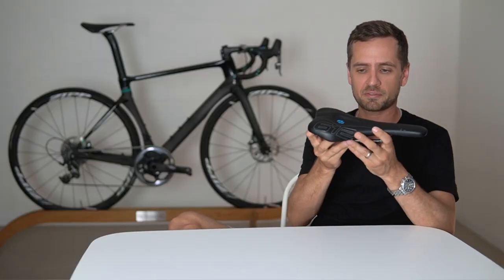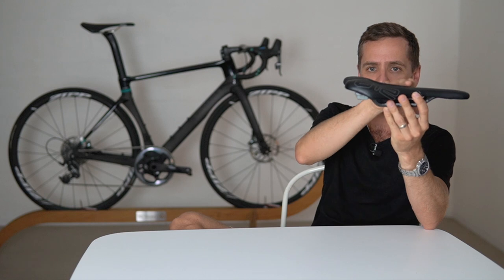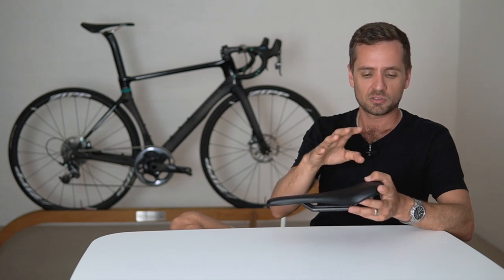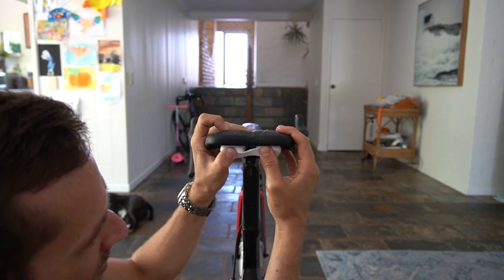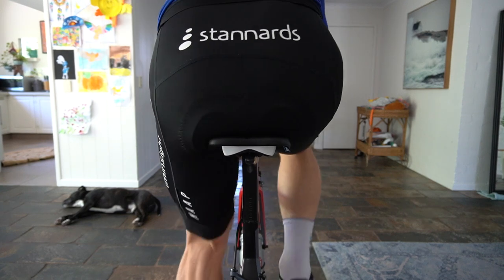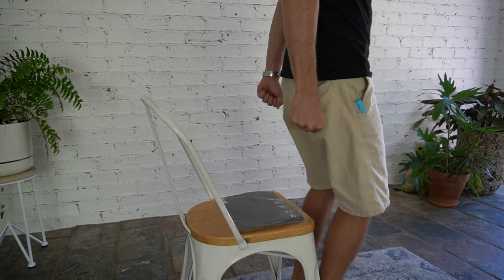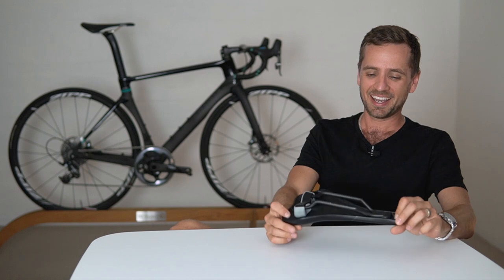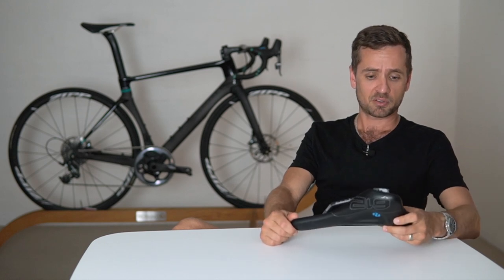Why this Bike Fitter Loves the SQ Labs Saddle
In this video expert bike fitter Neill Stanbury provides his opinions on the SQ Labs bike saddle. The SQ labs has become a go to saddle for his bike fitting clinic. Notably helping cyclists relieve perineum issues and general saddle discomfort. Neill provides an overview of his favourite SQ labs saddle and outlines what to think about it you're looking to make the investment into a new bike seat.